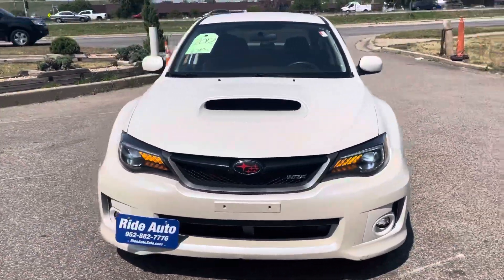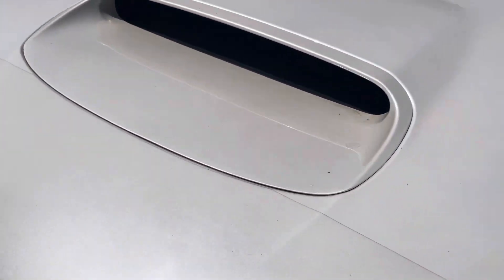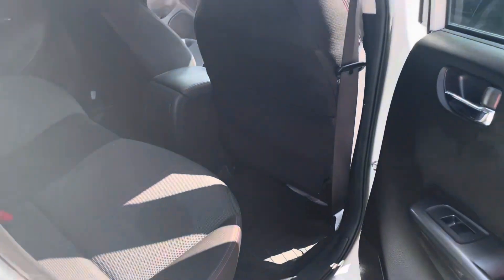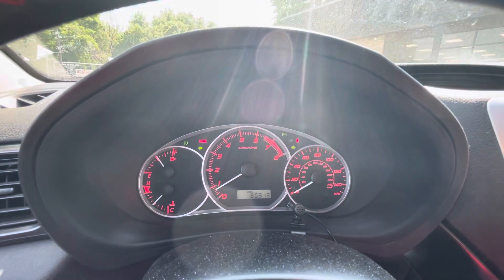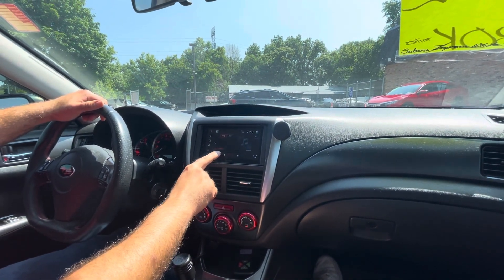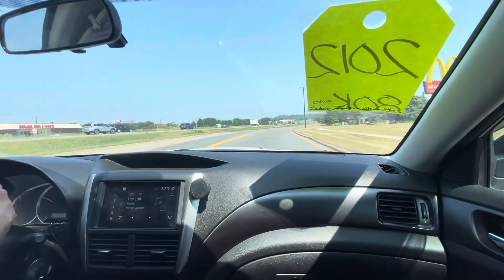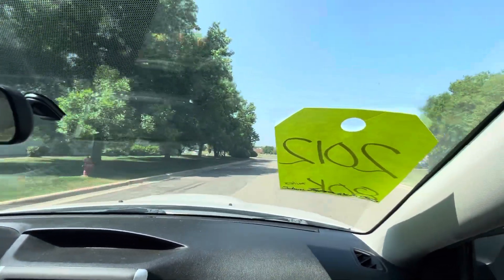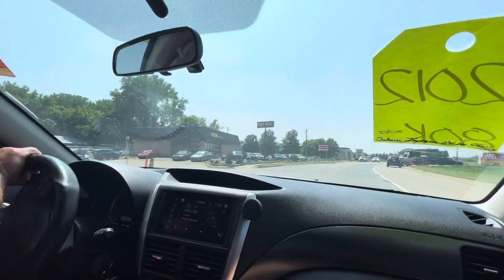2012 Subaru Impreza stock # 23167